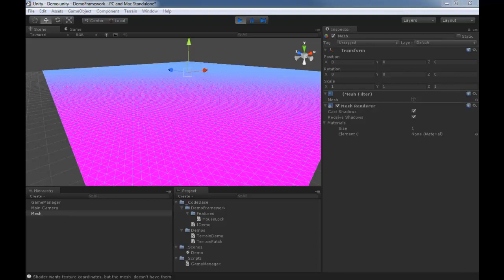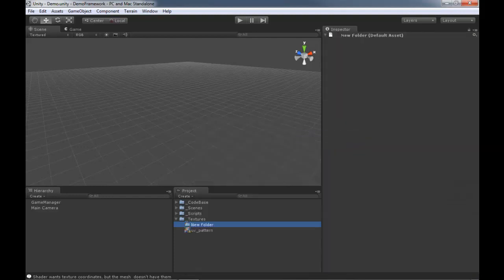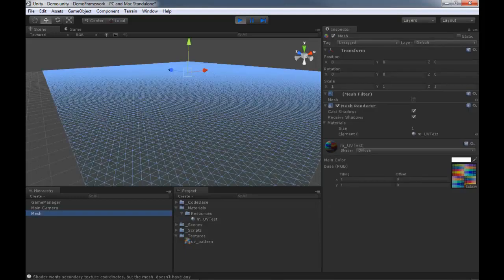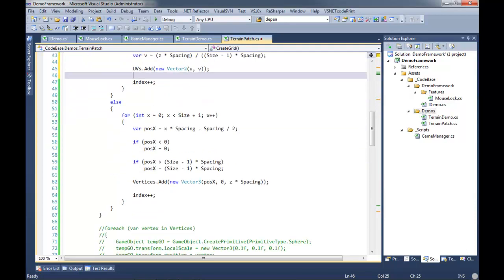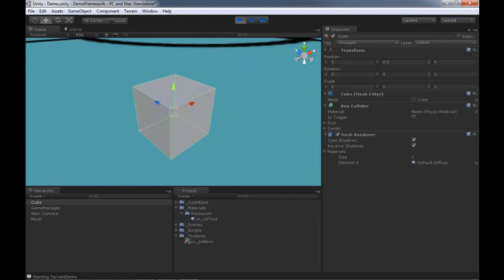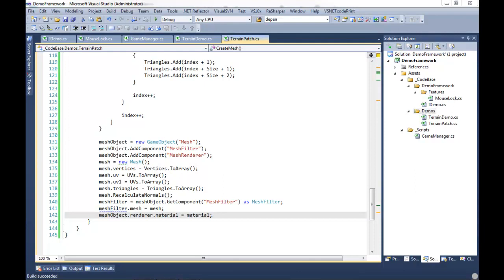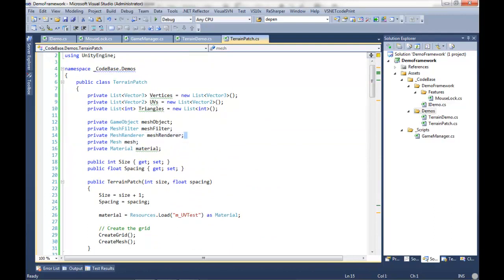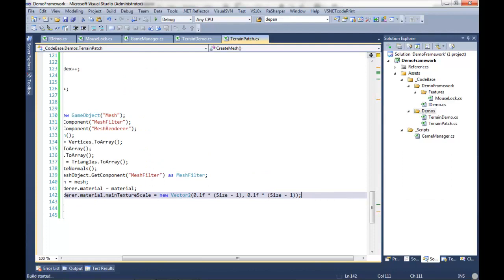Terrain R&D (Session 1.5) | 11 of 516 | MMO Game Development with Unity | 3D Buzz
Learn MMO Game Development with Unity - The Beginning - Terrain R&D (Session 1.5)

In this first Terrain R&D video, we give you a rundown of some of the areas we'll be exploring as we start developing our terrain system.

The next video in this MMO Development course (Part 3 of 516) is :